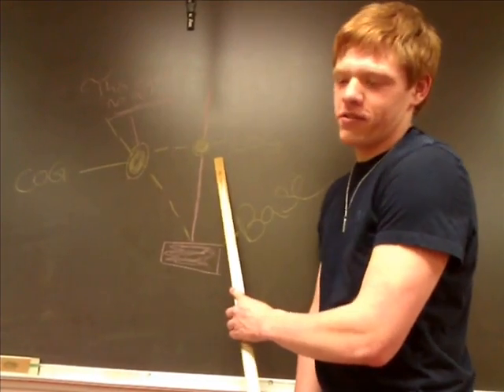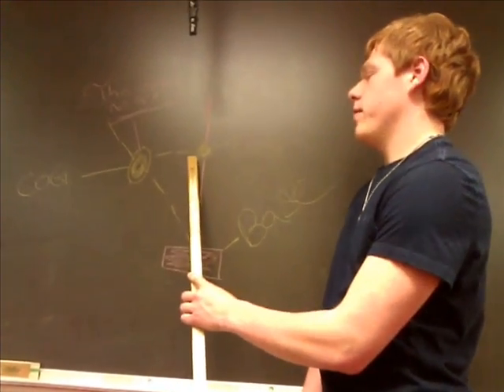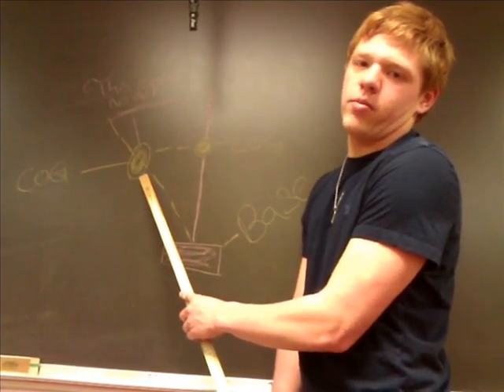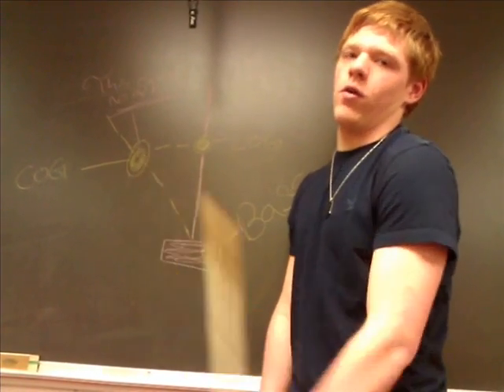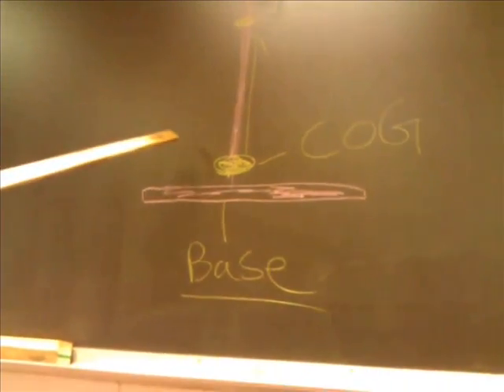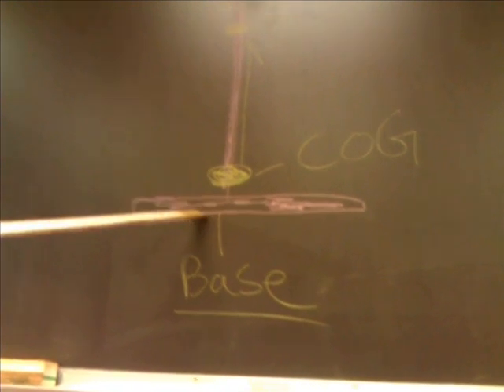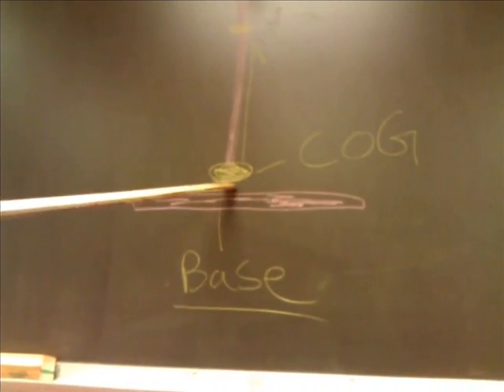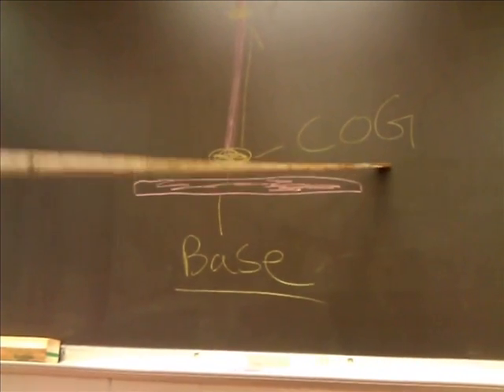Unbelievable Demonstration of Center of Gravity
One of the most amazing demonstrations of center of gravity you will ever see.